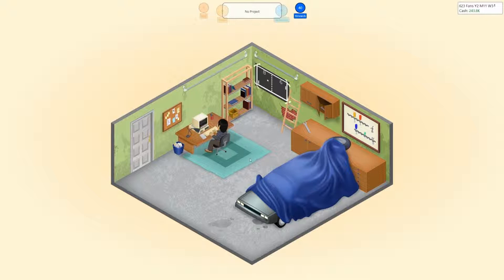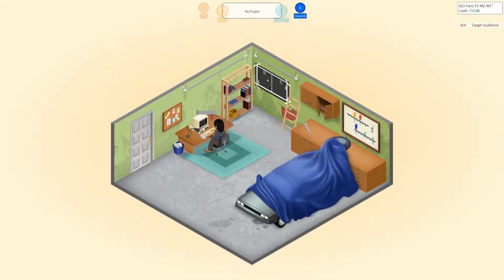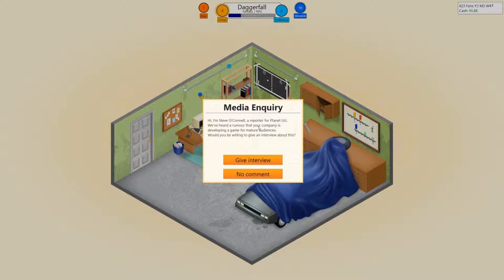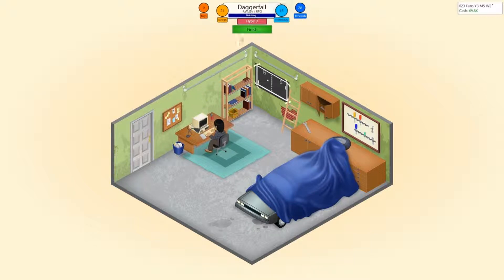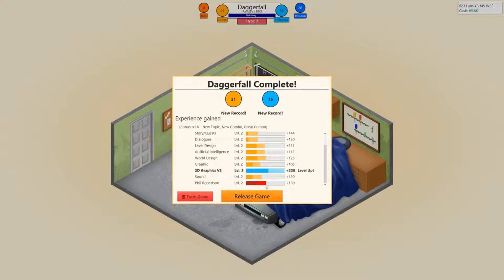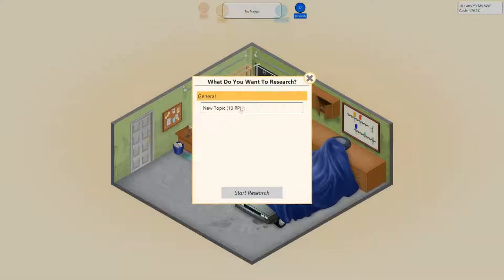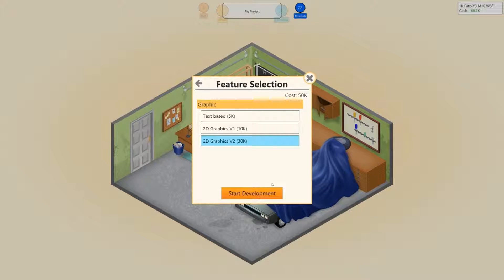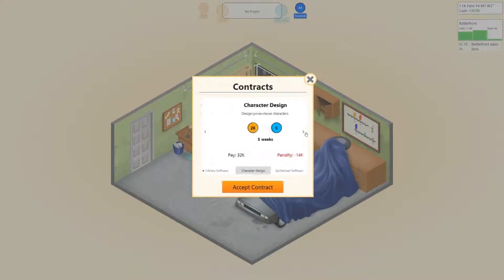Let's Play Game Dev Tycoon Part 2: Viking Wars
Hey guys, this is part two of the new series!

(I do not claim copyright)